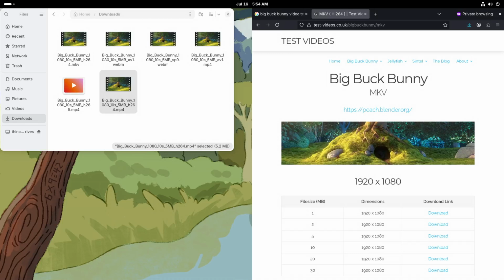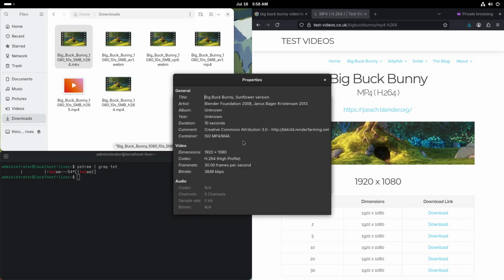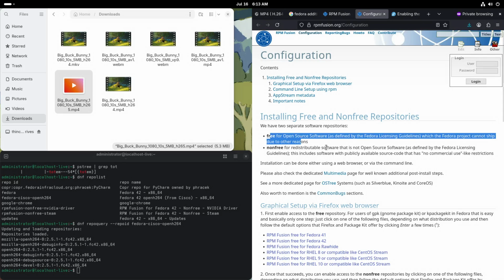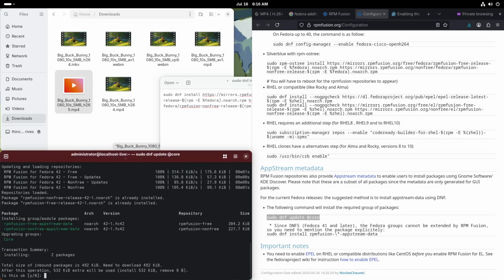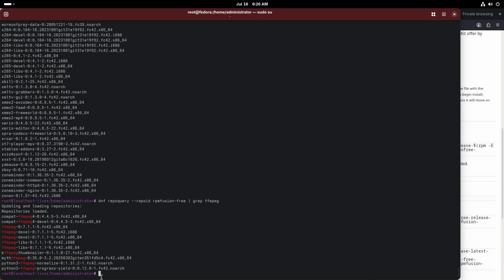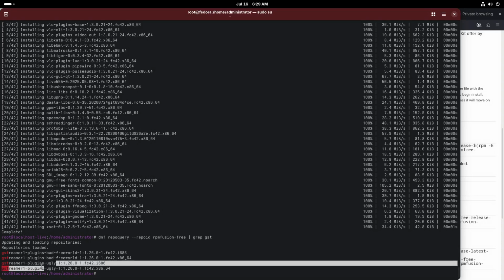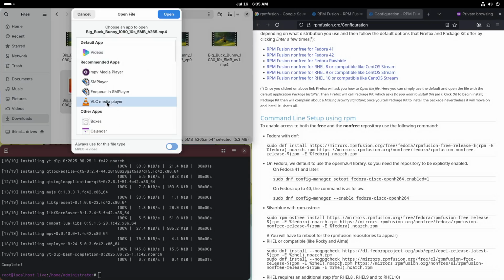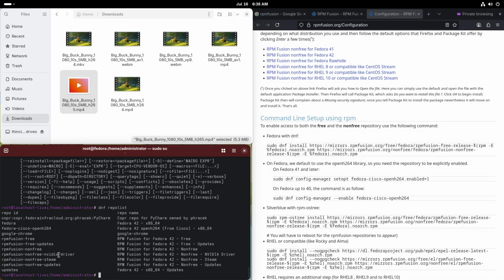Fedora 42 how to install video codecs using RPM Fusion tutorial - July 2025 - 9da9f4d7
In order to playback H265/HEVC videos, you can install rpms from the "RPM Fusion" repository.